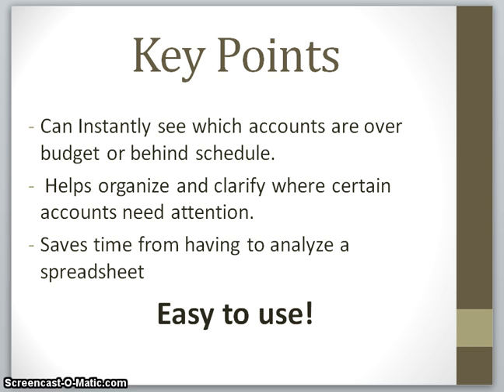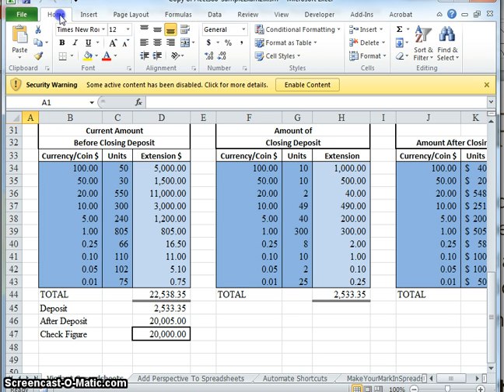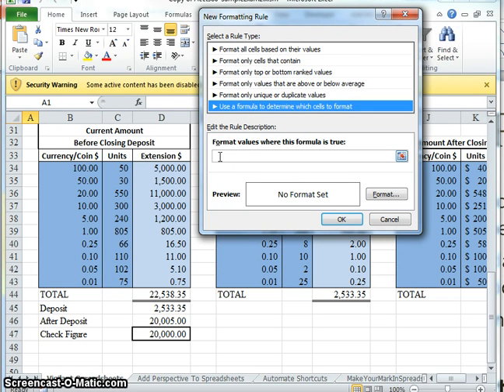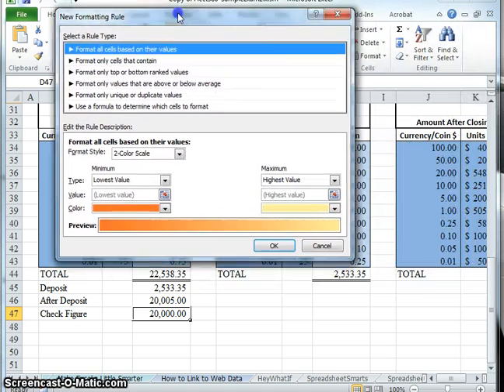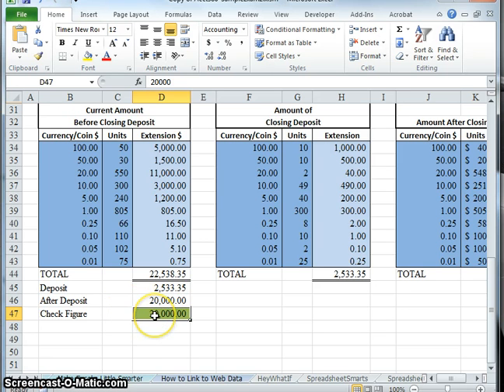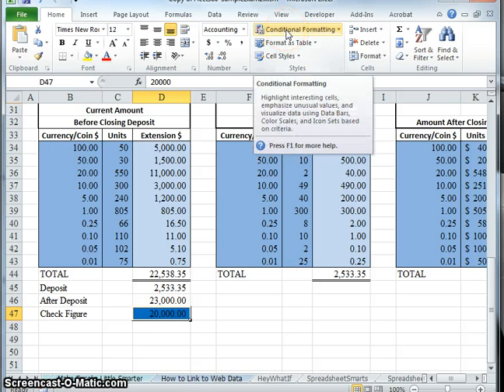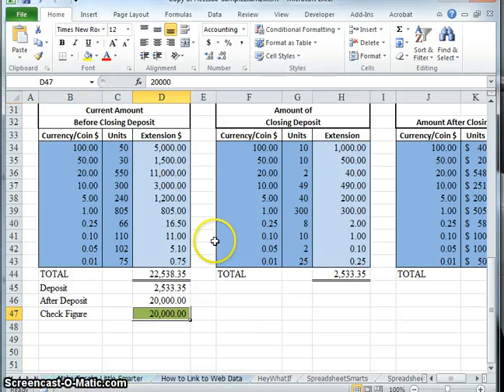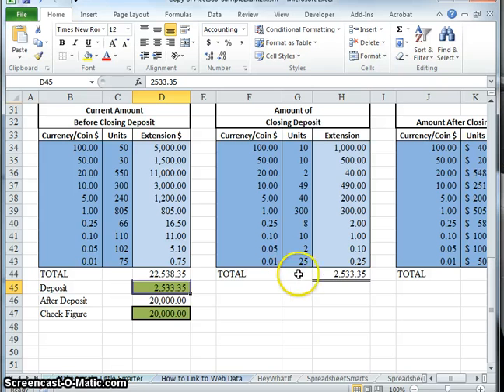How to make a Vigilant Spreadsheet